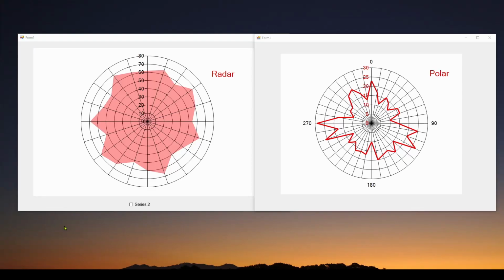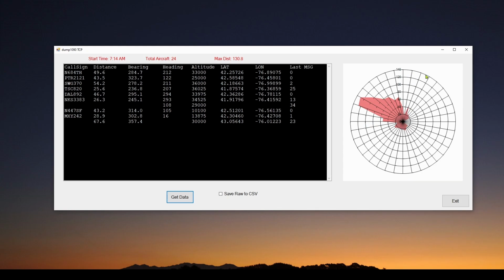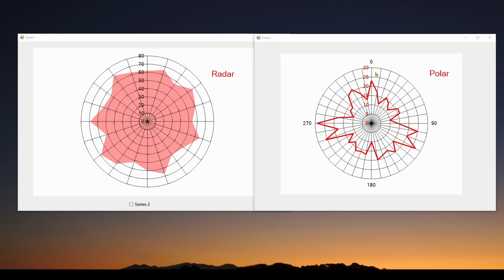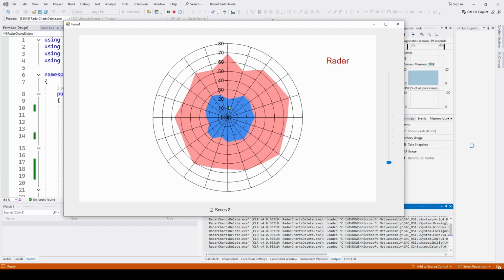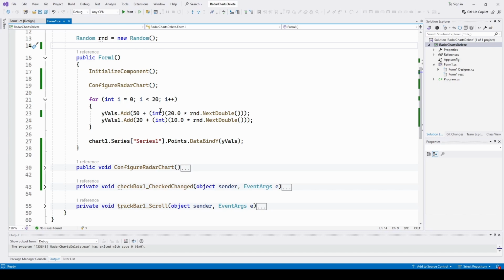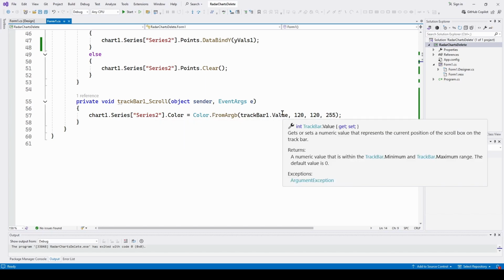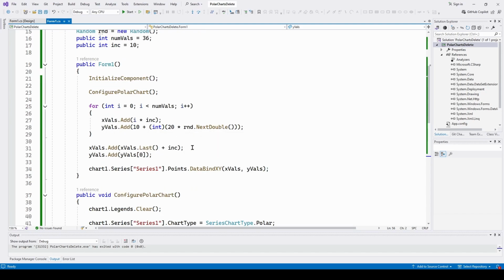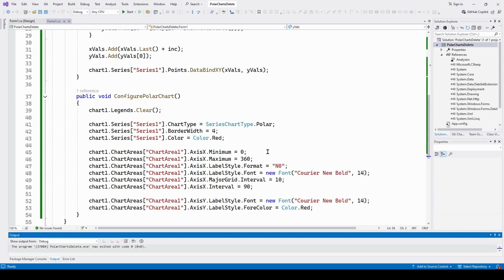C# Visual Studio Radar & Polar Charts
A simple tutorial showing how to use Radar & Polar charts in C#